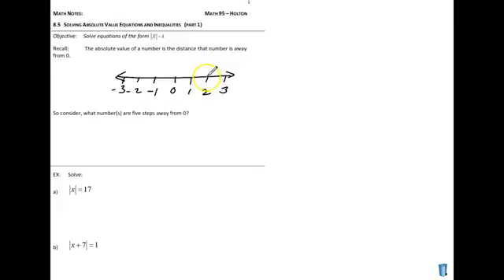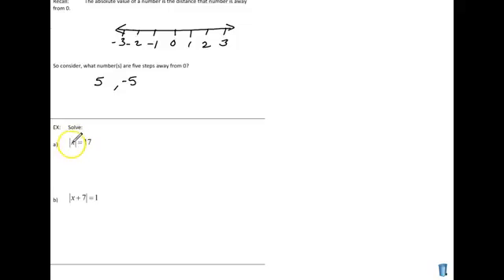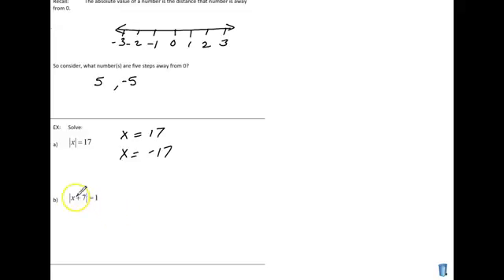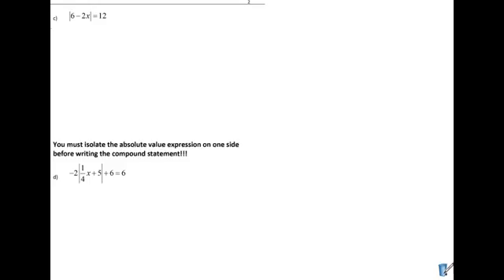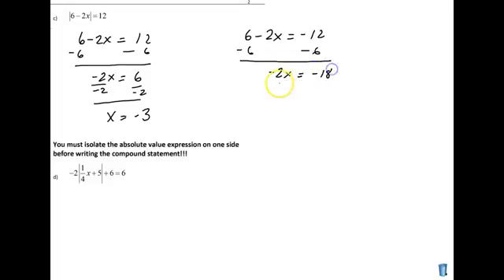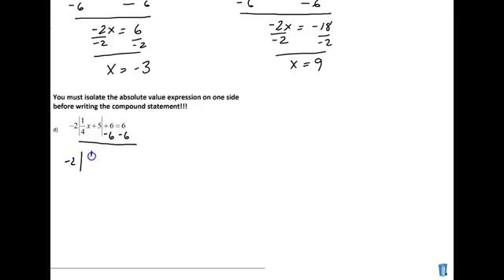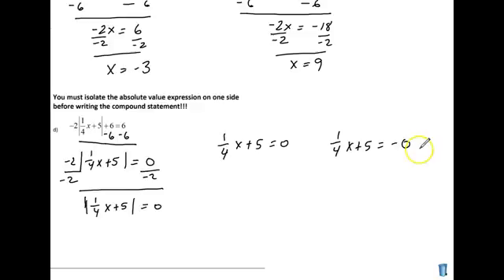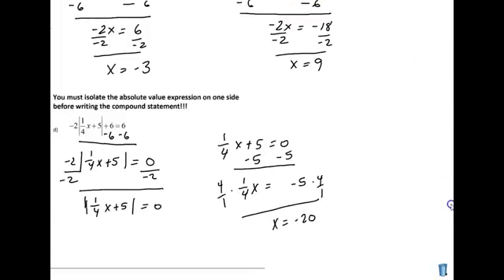Solving Absolute Value Equations